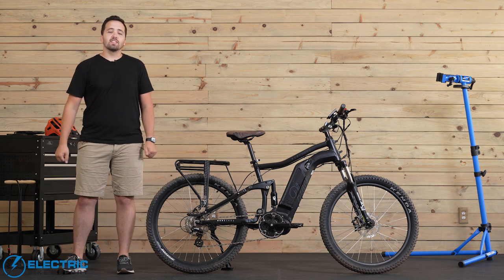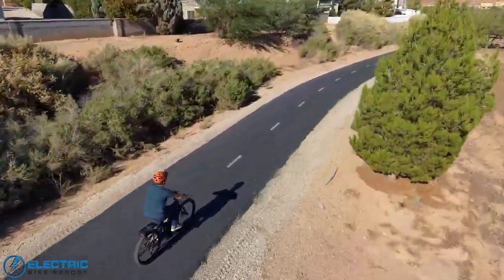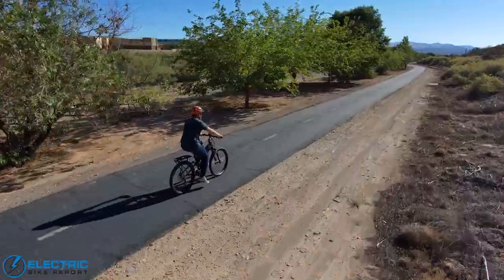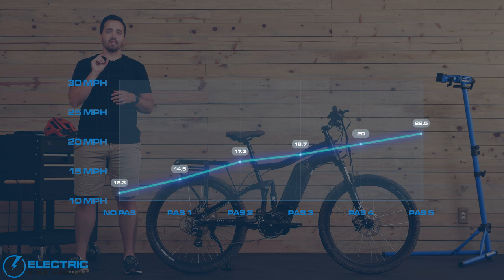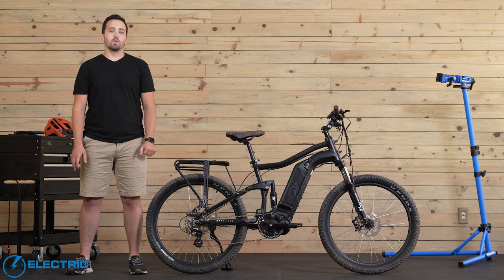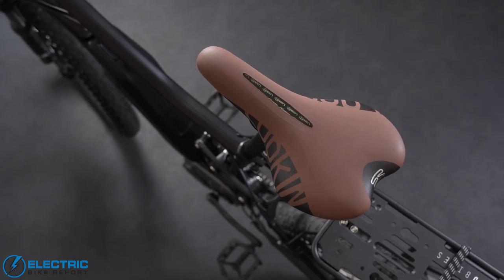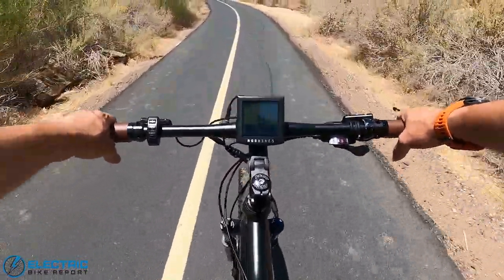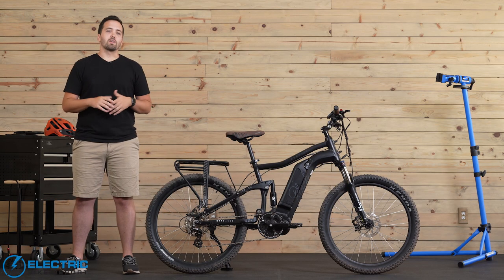MOD Black Review | Electric Commuter and Trail Bike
Powerful mid-drive motors combined with full suspension is the mark of an eMTB, or is it?

In this review of the MOD Black, we take a close look at this mid-tier e-bike that boasts a 350W Shengyi mid-drive motor. We test its climbing ability, battery range, braking and more to get an idea of how it performs in the real world.

Powering that 350W mid-drive motor is a 48V, 557Wh battery that’s partially integrated into the frame. There’s also a Shimano7-speed drivetrain, a Zoom hydraulic disk brakes and a rear rack with a 55lb weight rating.

0:50 MOD Black Review
0:53 MOD Black Overview
2:23 Brake Test
3:28 Battery / Range Test
5:04 Circuit Test
6:31 Cockpit & Handling
10:19 Motor / Hill Test
11:54 MOD Black Conclusion